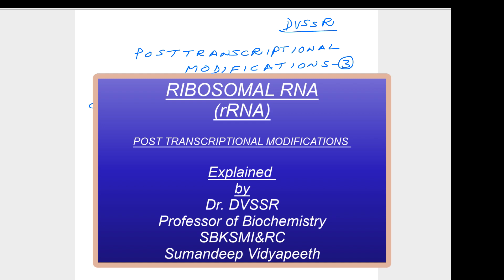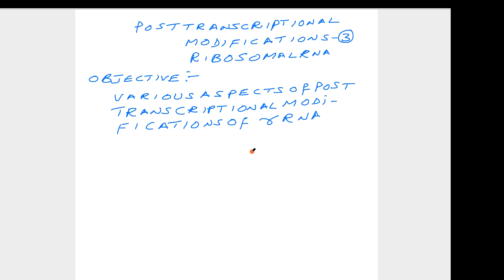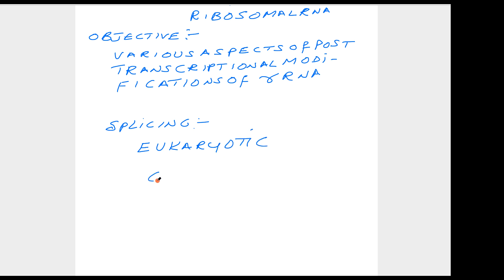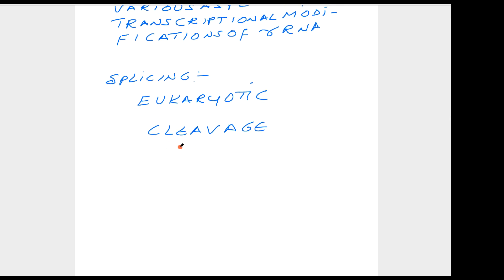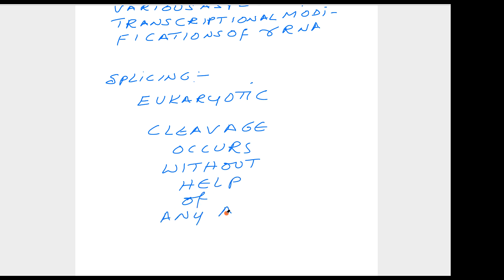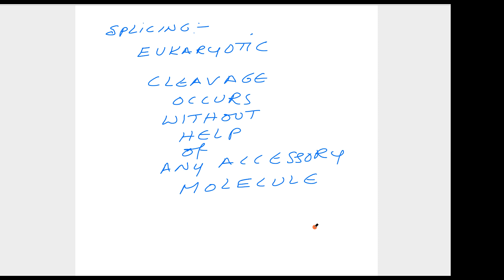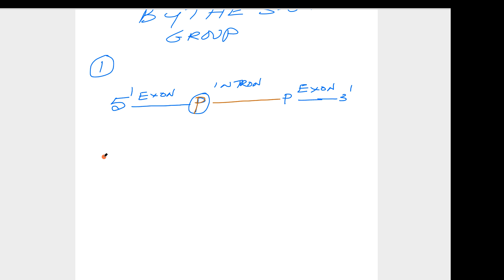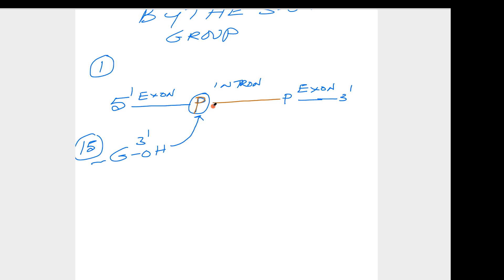Post transcriptional modifications of r RNA explained by Dr DVSSR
Dear friends
In this video I have discussed about self splicing process which takes place  in rRNA, of course also in messenger  RNA. This splicing process is apart from other splicing processes which take place.
I hope you will find this useful and makes the concept of self splicing clear.
Welcome  your suggestions.
Thank you for your support
Dr.DVSS Ramavataram